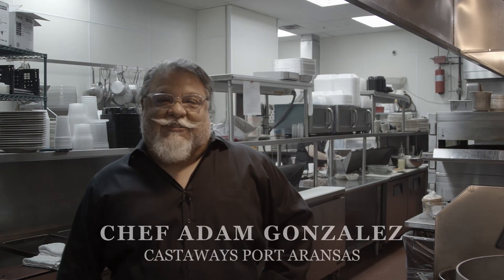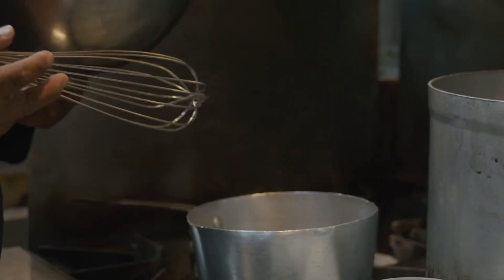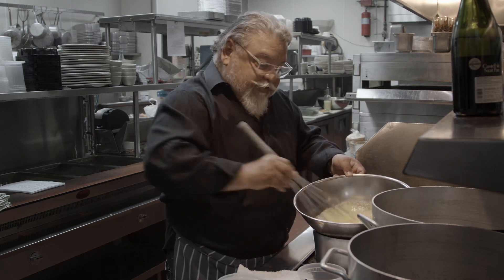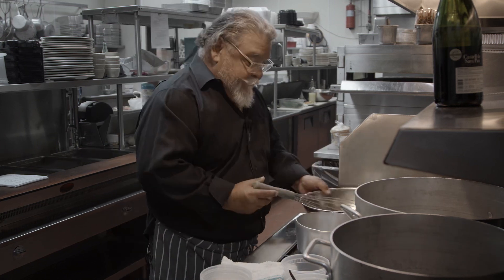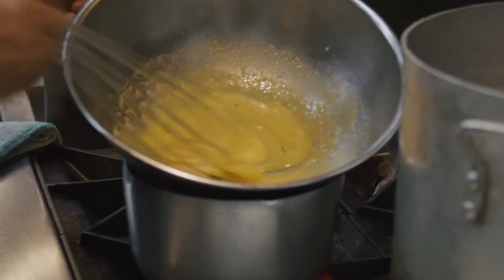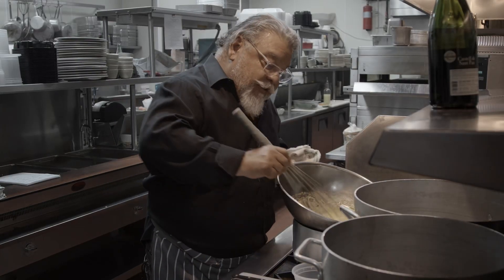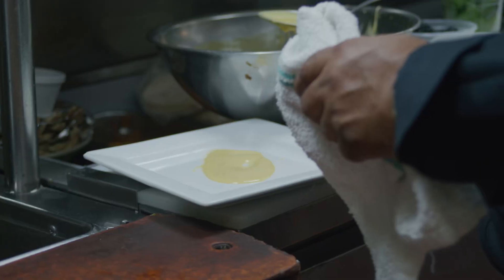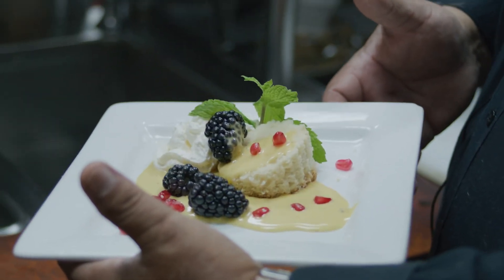2022 San Antonio CCE – Chef Adam’s dessert of Layered Almond Cake with Sabayon Champagne Crema